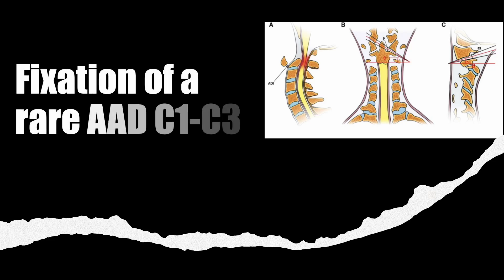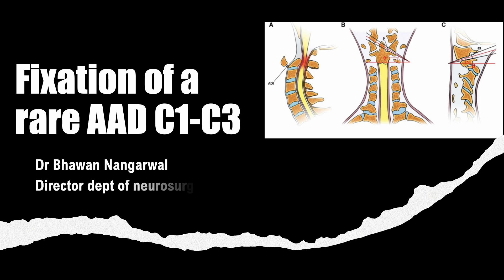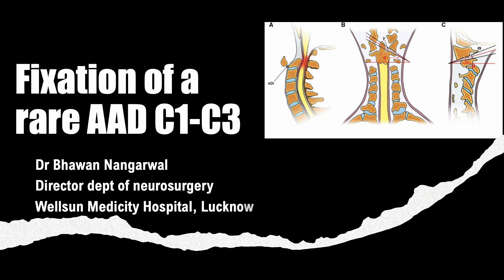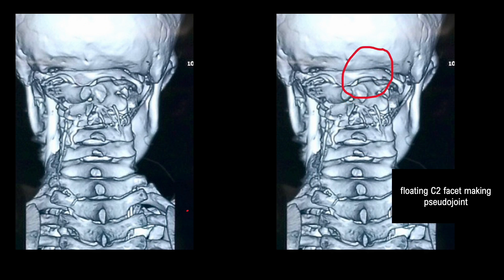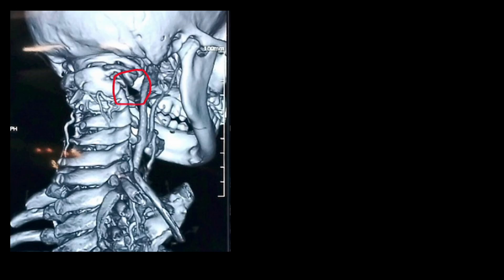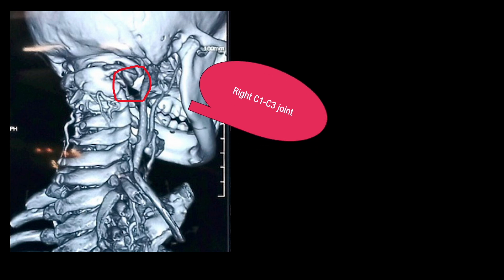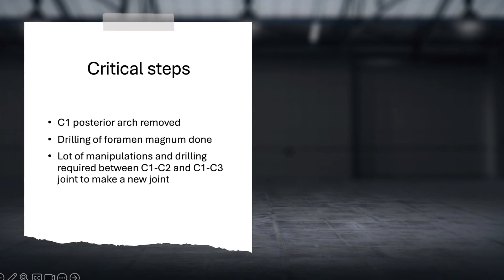Rare type of Atlantoaxial dislocation and perfectly reduced and fixed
This case was a very rare one and patient was suffering from childhood and born with a rare type of disease called complex CVJ anomaly. However patient was successfully operated and improved immediately and simultaneously adding into another success of a very rare and complex surgery.